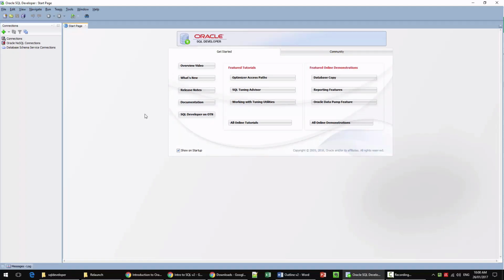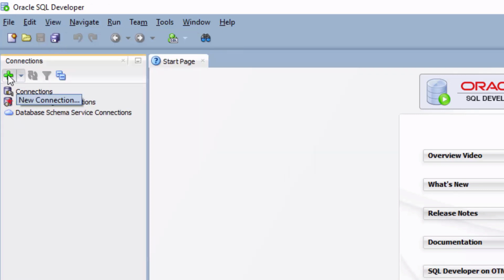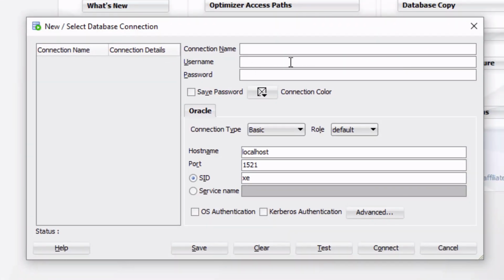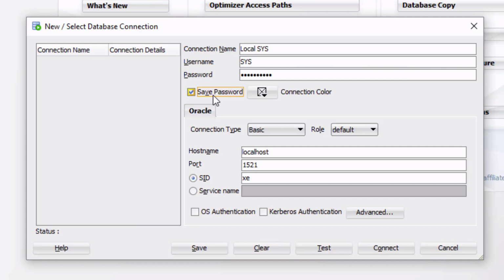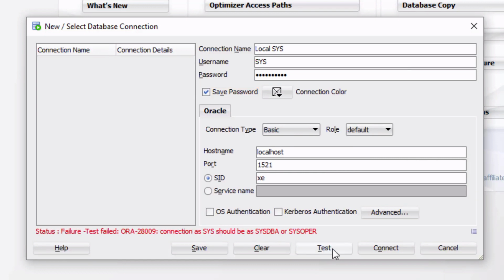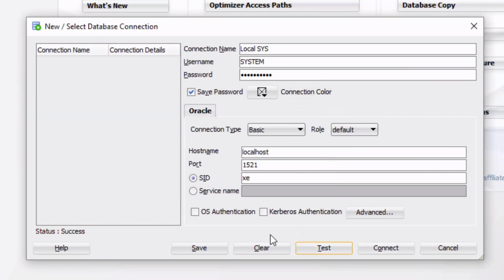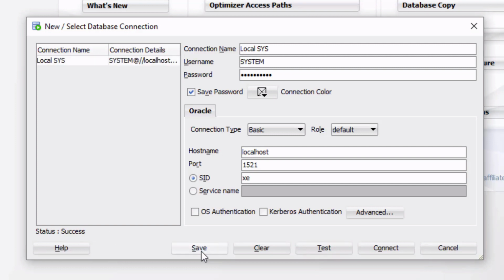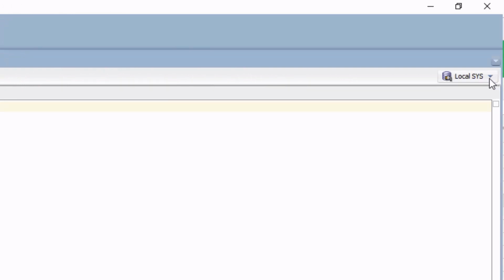Set Up a new Connection in Oracle SQL Developer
In this video, I’ll show you how to set up a connection in SQL Developer.

SQL Developer is Oracle’s free IDE for working with your SQL database. It’s one of the best tools available, and used by a lot of people.

As part of my Introduction to Oracle SQL series of videos, I use SQL Developer to set up the data and explain the concepts. The first step once you have downloaded the application is to set up a connection.

What is a connection?

A connection in SQL Developer lets you connect to a database. You enter in a set of data once for your database, and SQL Developer remembers this and lets you connect to the database.

You provide the following data:
- Connection name
- Username
- Password
- Server details (e.g. server, port, SID)

The connection can have a name to help you remember it in the future. Connections can also be colour coded to make it easier to see which connection you’re working on!

So, to find out how to set up a connection in SQL Developer, watch this video!